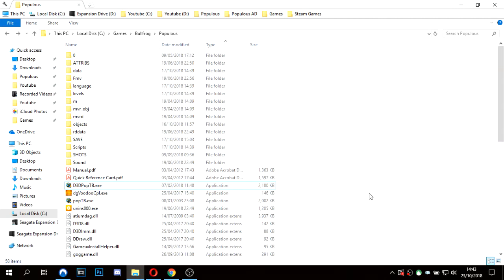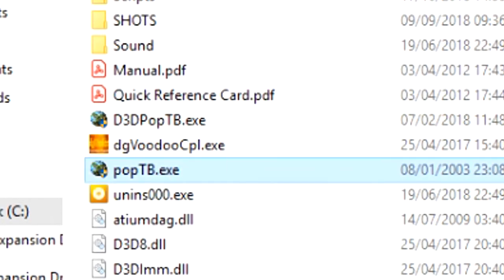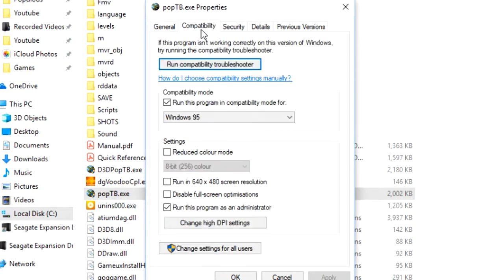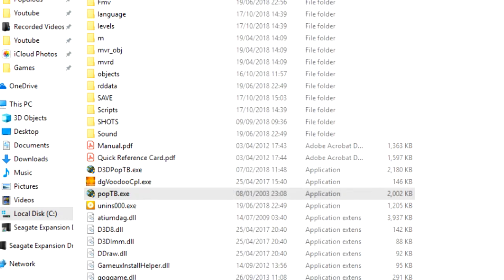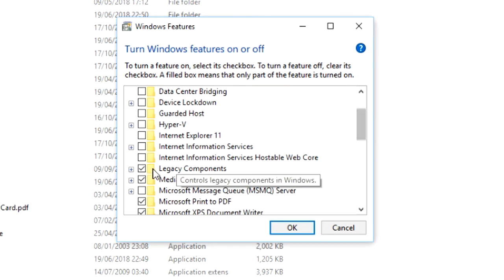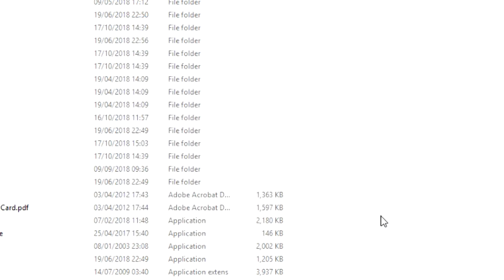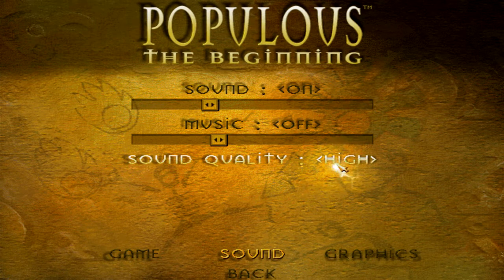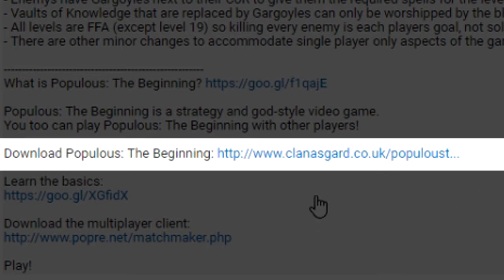How To: Play Populous on Windows 10 - Populous: The Beginning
How to play Populous: The Beginning on Windows 10.

• BEST METHOD AS OF 2021 •

✓ Download the Multiverse Launcher:
- install this in your populous directory (ensure you run as admin if it's in your Program Files)

✓ Click the Multiverse Icon on the page of any desired campaign that you want to play!
(There are currently 17 different campaigns. "The Beginning" is the original game's campaign; install that first)

• Method 1 •

1. Run popTB.exe

• Method 2 •

1. Right click poptb.exe and go to properties
2. Go to the compatibility tab
3. Uncheck 'Run this program in compatibility mode for' or change it to 'Windows XP (Service Pack 3)'
4. Run popTB.exe

• Method 3 •

1. Search "Turn Windows Features On Or Off"
2. Expand "Legacy Components"
3. Check "DirectPlay"
4. Click OK
5. After installation; run popTB.exe

• Method 4 •

1. With Populous: The Beginning running, go to sound options
2. Select low quality sound

• Method 5 •

2. Run popTB.exe

• Method 6 •

1. Play a better game